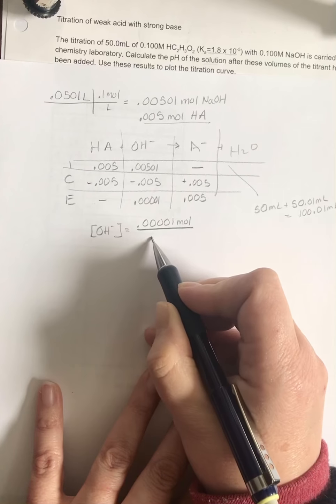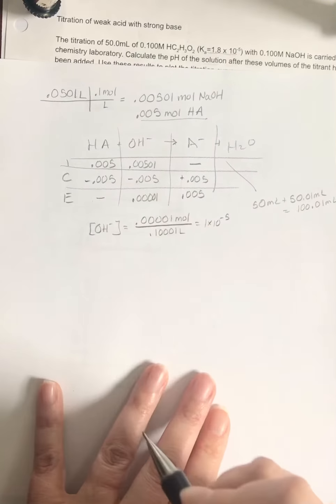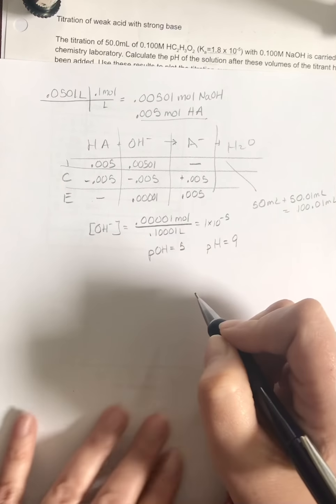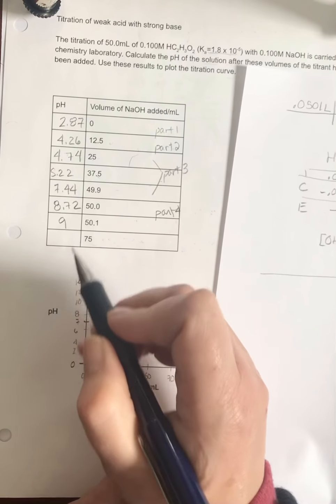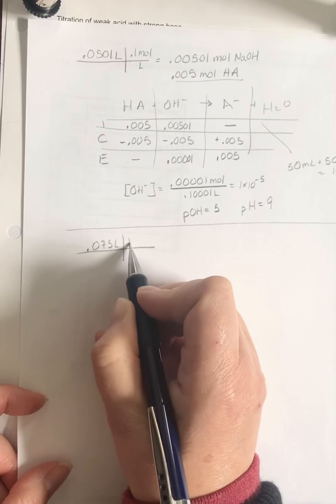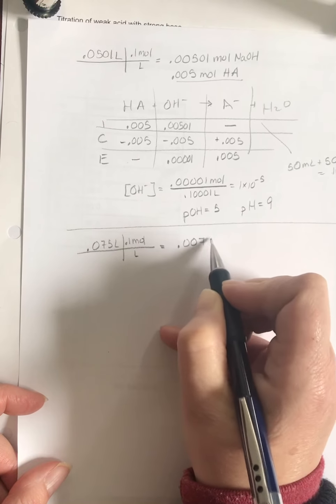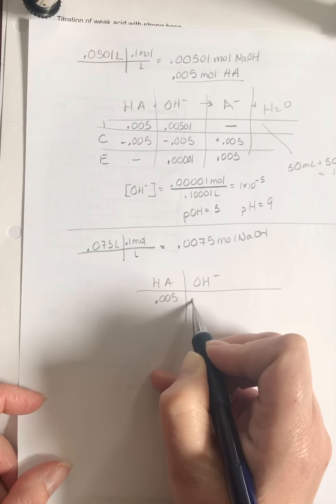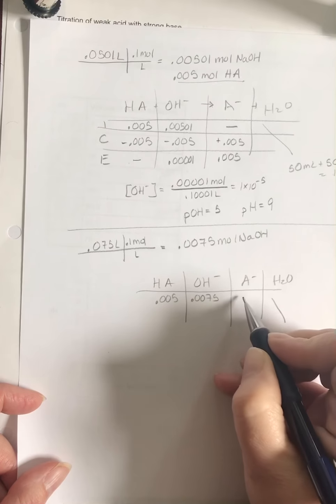Weak acid/strong base titration- part 5